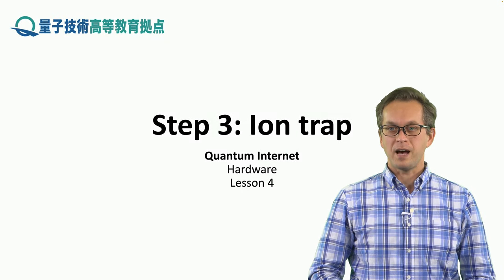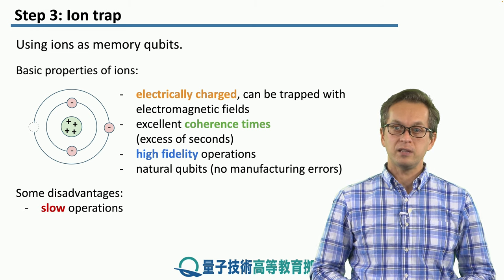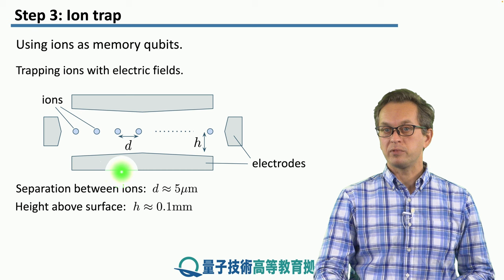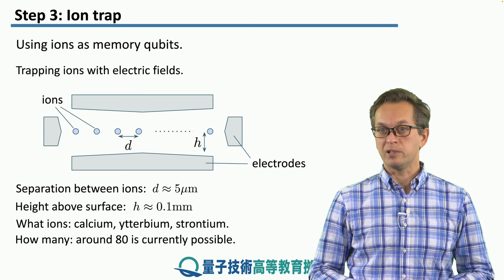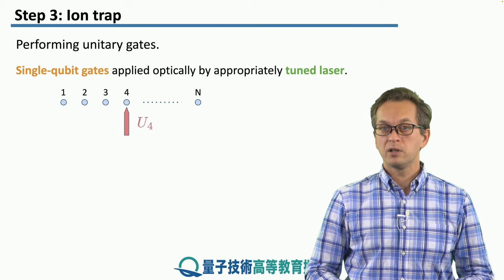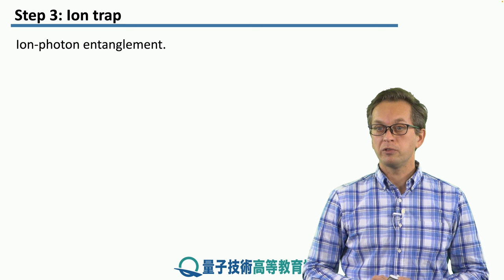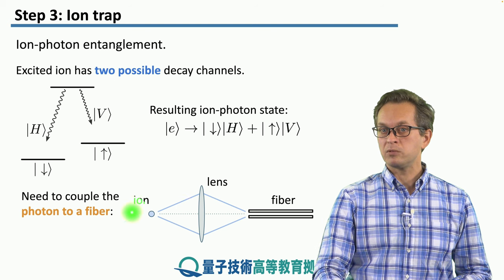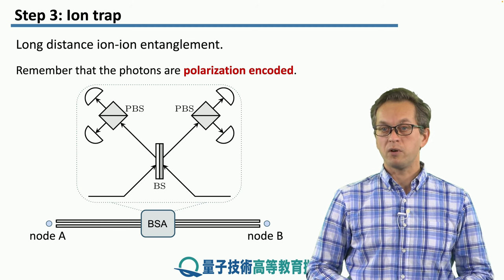4-3 Ion Trap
Lesson 4 Flying qubits and stationary memories
Step 3: Ion Trap
We discuss the basic physical principles behind ion traps and how they can be used to store quantum information.